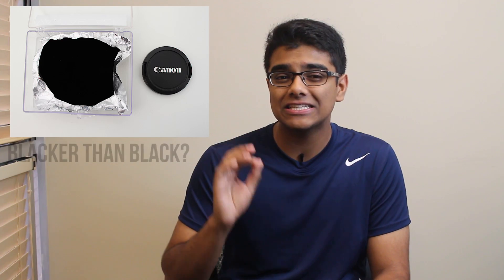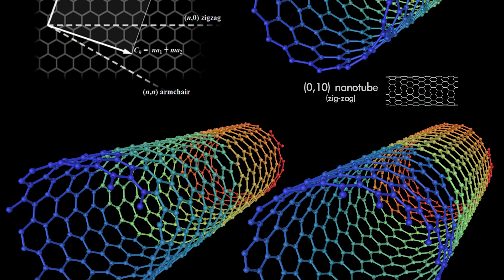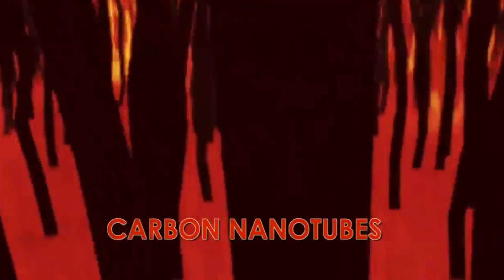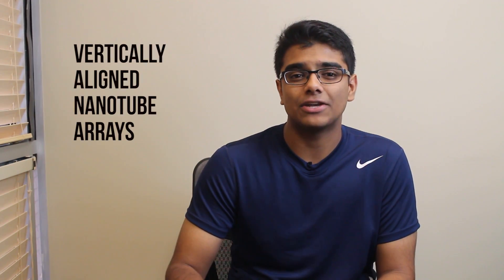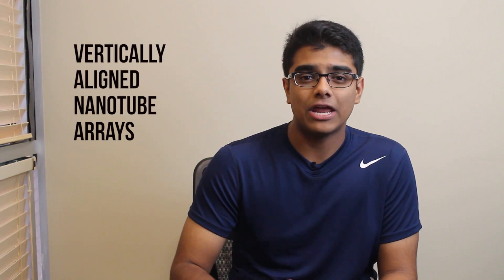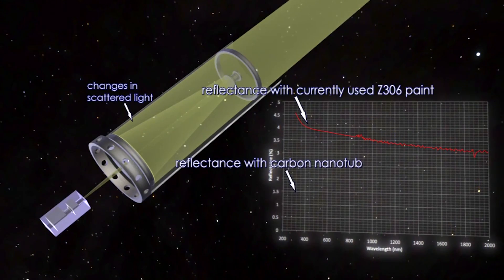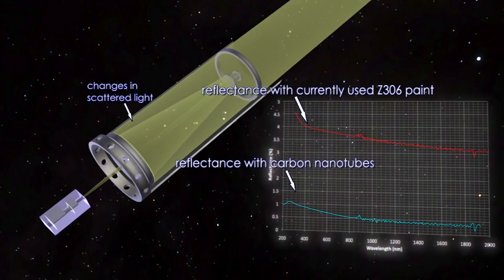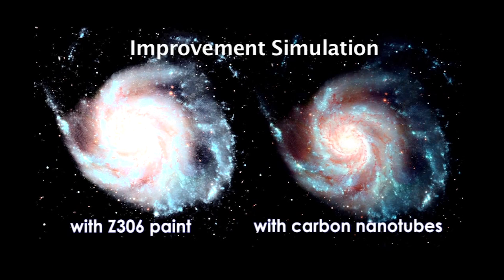Vantablack: The World's Darkest Material is Blacker Than Black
Hey guys! Today I talk about vantablack, a new super-dark material that is fashioned out of carbon nanotubes. The new material is so dark that only 0.035% of all incident light is reflected, meaning that it now has earned the title of world's darkest material.